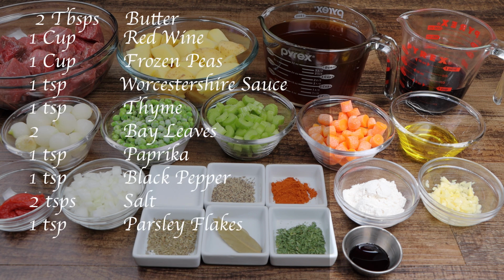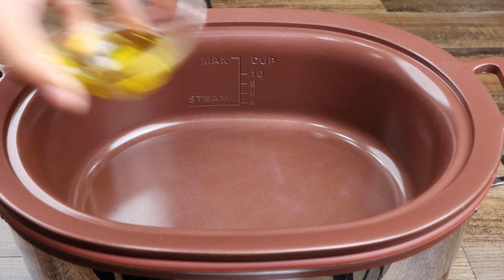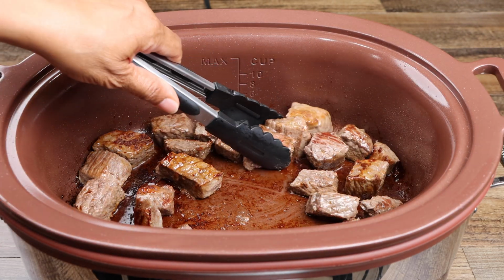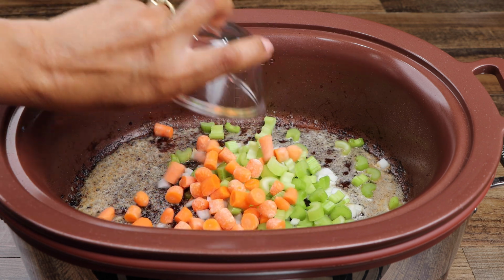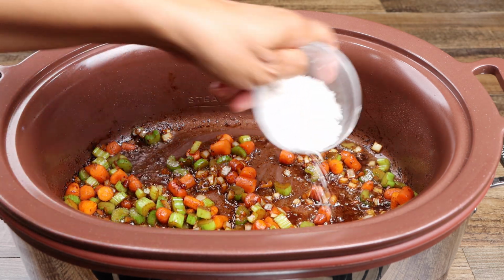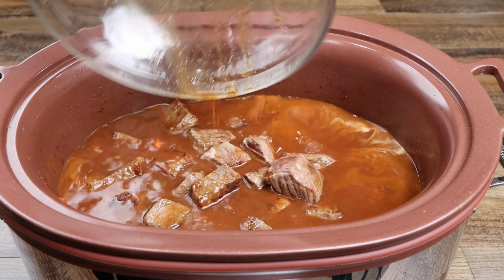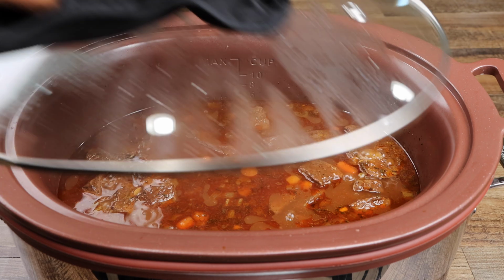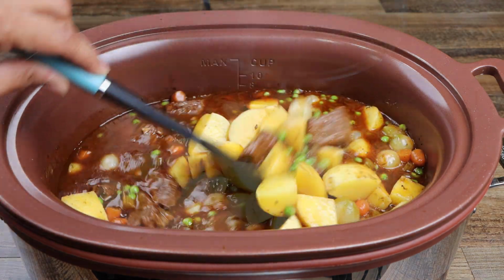The BEST Beef Stew Recipe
The BEST Beef Stew Recipe   Search:               @SoulFoodCooking          For More Great Videos!!!

To get written and printable recipes sent directly to your inbox, sign up for my free newsletter

Your Continued Support is Greatly Appreciated!